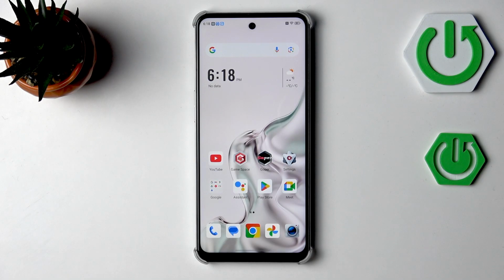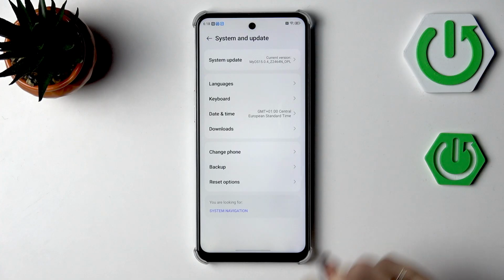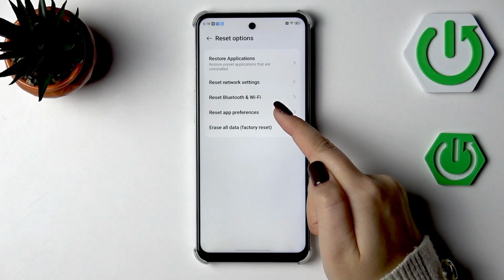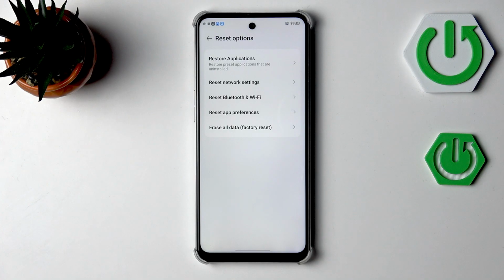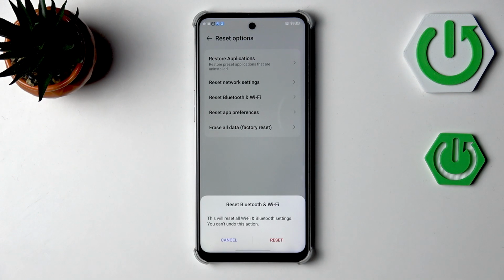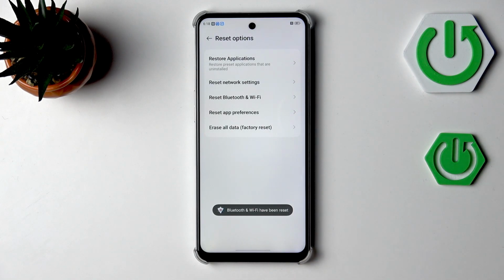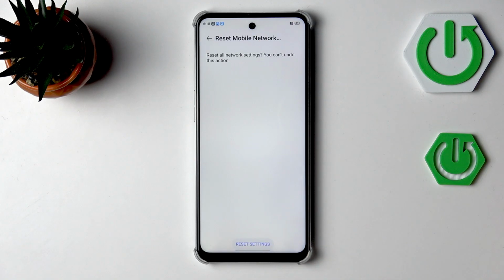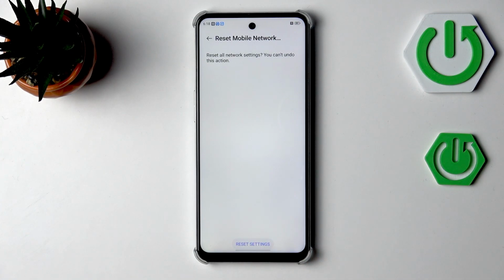NUBIA Neo 3 5G – How to Reset Network Settings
If you're experiencing network issues or want to restore your NUBIA Neo 3 5G to its default network configuration, this video will show you how to reset network settings step by step. Learn how to access the system settings, find the reset options, and reset your device's network, Wi-Fi, and Bluetooth preferences. Resetting network settings on the NUBIA Neo 3 5G can help fix problems with mobile data, Wi-Fi connections, or Bluetooth pairing. Follow along to quickly and safely reset your network preferences and get your device working smoothly again.

How to reset network settings on NUBIA Neo 3 5G?
How to fix Wi-Fi and Bluetooth issues on NUBIA Neo 3 5G?
Where is the network reset option in NUBIA Neo 3 5G settings?

0:00 Introduction
0:08 Open Settings on NUBIA Neo 3 5G
0:20 Go to System and Update
0:32 Select Reset Options
0:44 Reset Bluetooth and Wi-Fi
0:55 Reset Network Settings
1:01 Finish and Confirmation